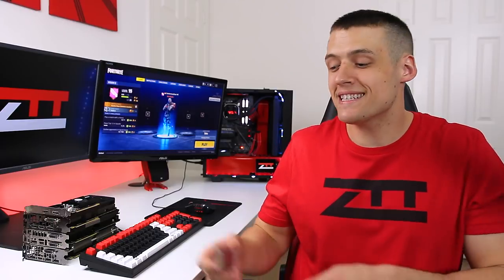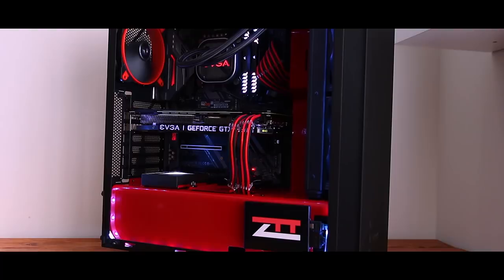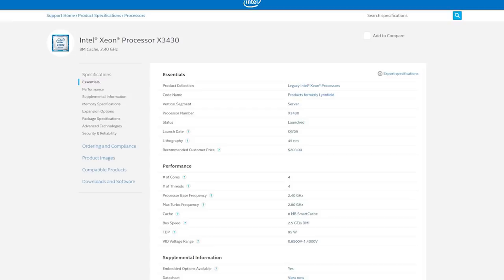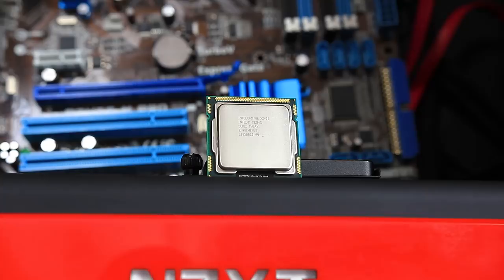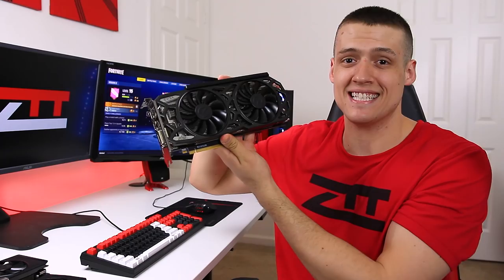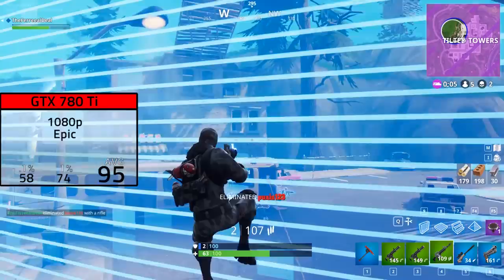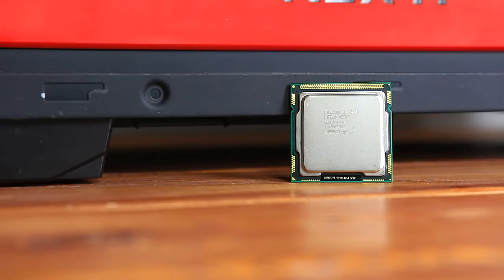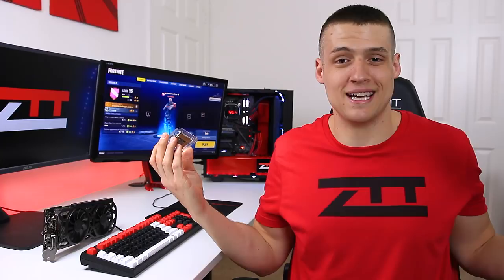Fortnite with a BUDGET CPU!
Here are the gaming benchmarks for Fortnite with a budget CPU, the Xeon X3430. The X3430 performs surprisingly very well even in 2018 PC gaming!